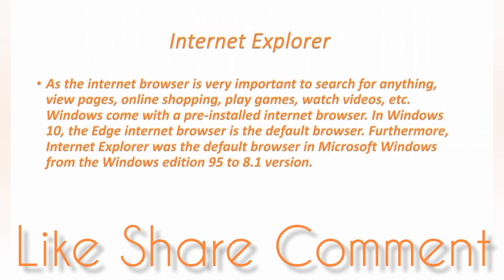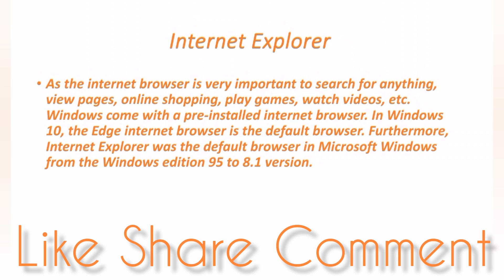What is Internet Explorer?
BRIGHTWAY ONLINE EDUCATION

Today our topic is about " Internet Explorer "